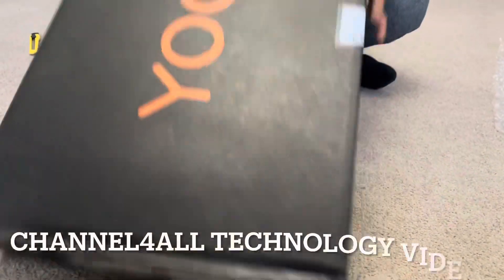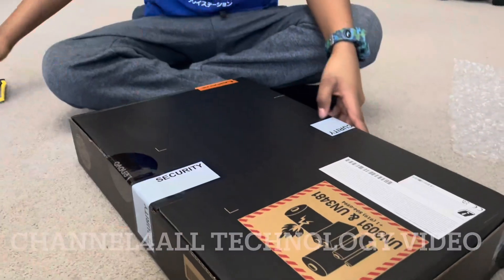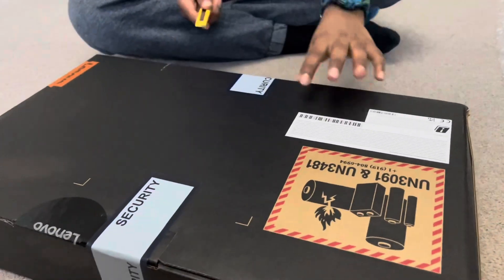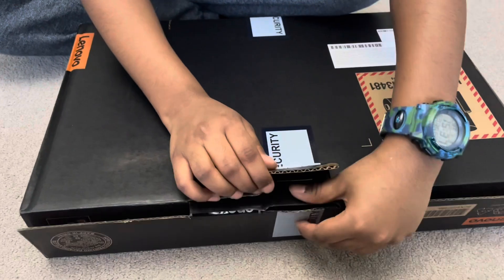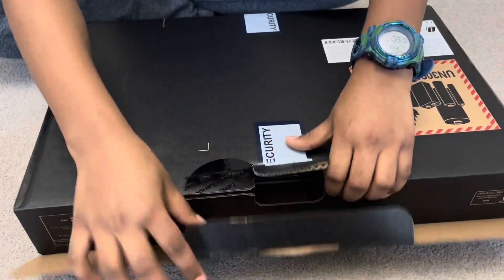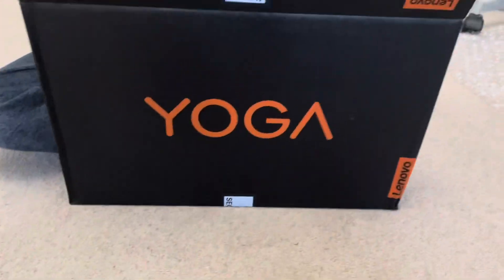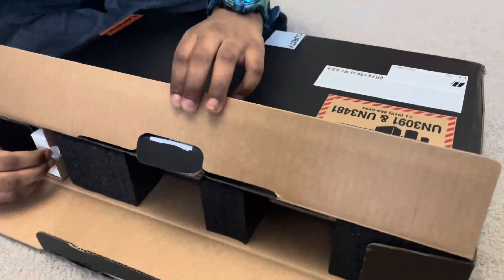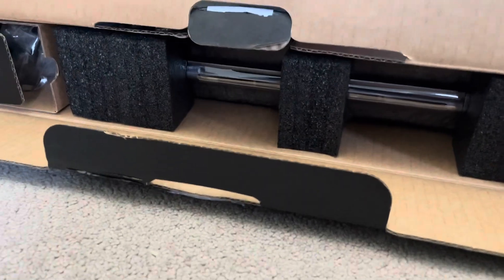Unboxing Lenovo Yoga 7 2in1 laptop 14” Intel i5 8gb RAM 512gb Hdd with digital pen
Processor Type ‎Core i5 12th generation